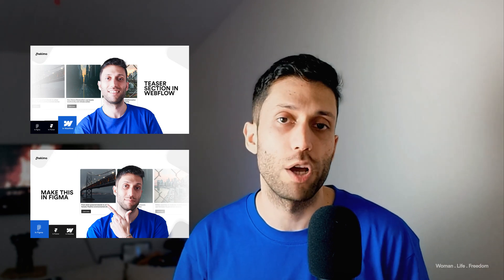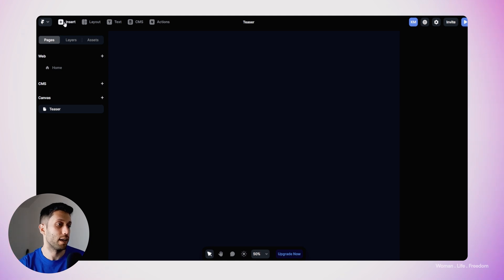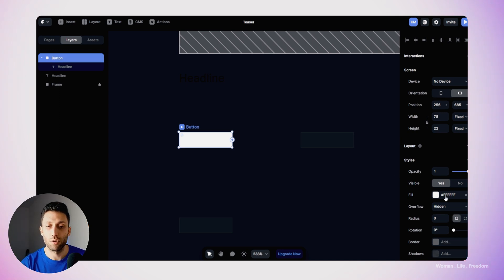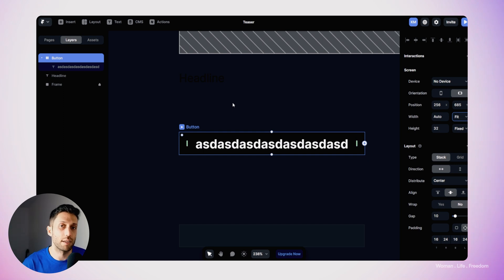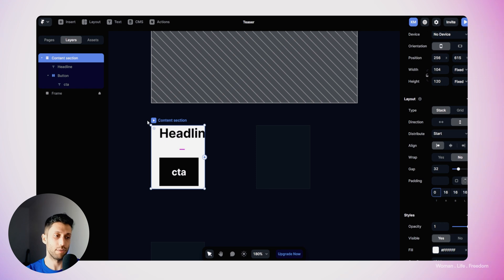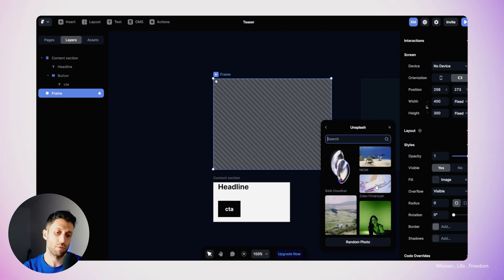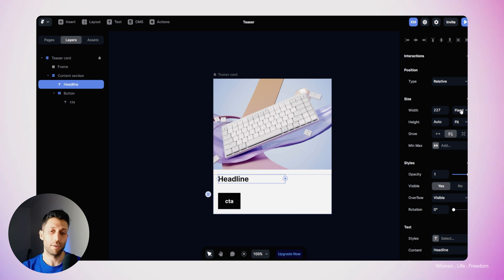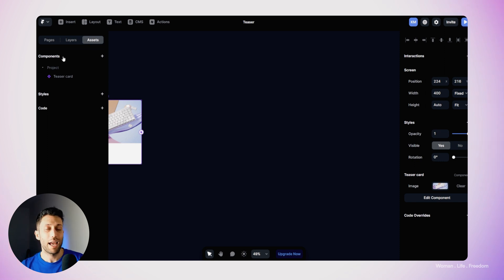Design like a pro in Framer | Design teaser cards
In this video, I will show you how to make a teaser card, convert it to a component, and make a teaser section using frame and Layout! I will do the same thing in Figma and Webflow to help you compare these three tools with each other.

📌 Timestamps:
0:00 - What you will see in this video
0:50 - Collecting the basic UI elements
2:58 - Design a CTA
6:36 - Design the Content section
9:39 - Design the Teaser card
13:18 - Make a Teaser section
15:55 - Final words